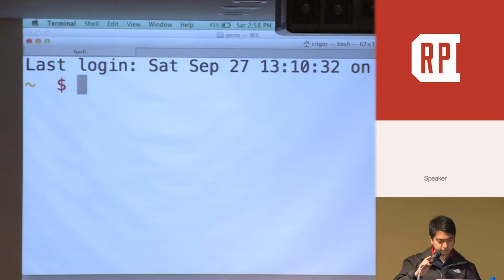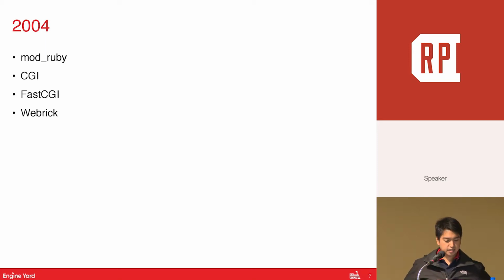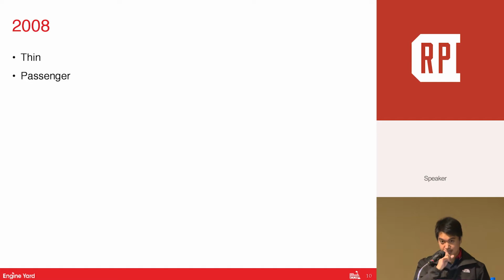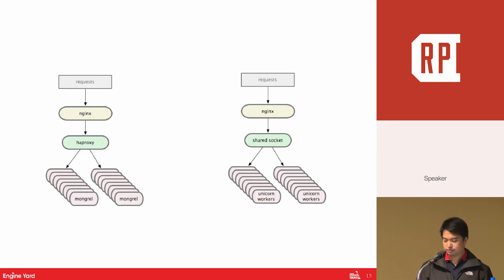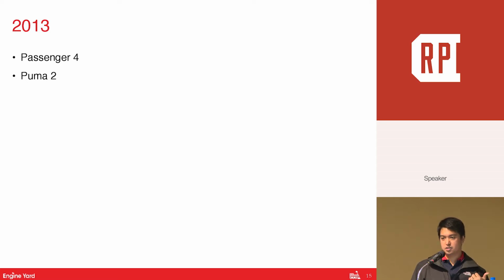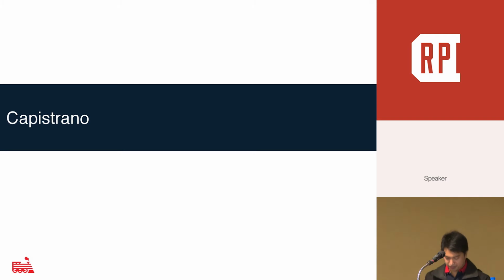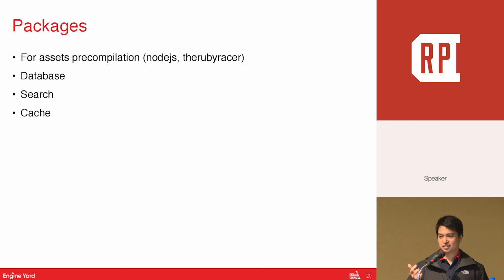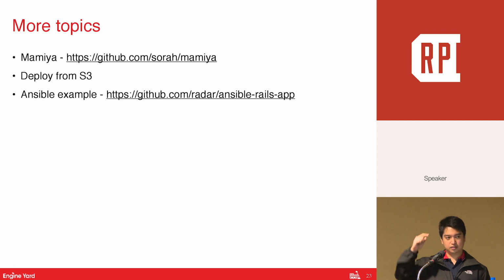Rails Pacific 2014 Ten Years of Rails Deployment by Christopher Rigor